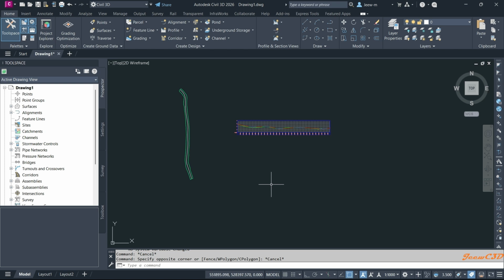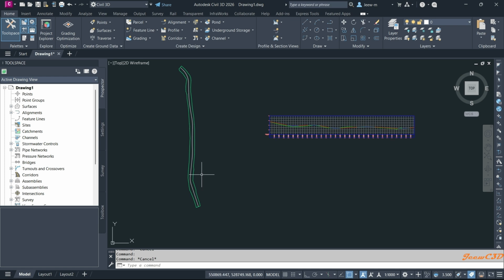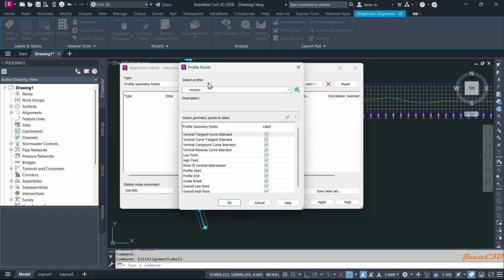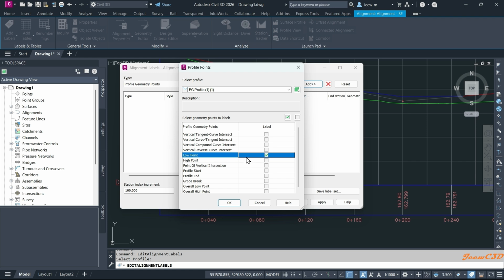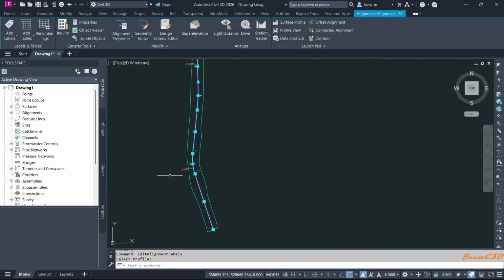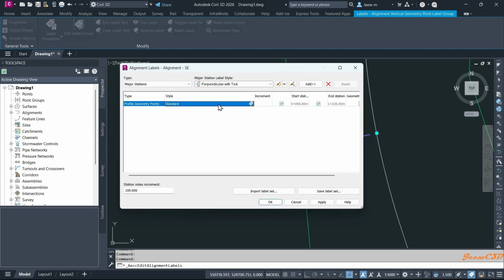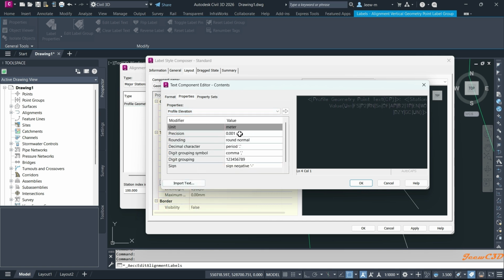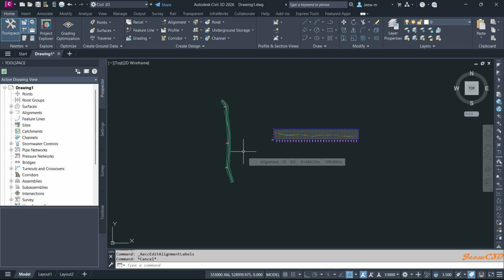How to Show Profile Geometry Points on Alignment in Civil 3D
Learn how to show profile geometry point labels on an alignment in Civil 3D with this clear step-by-step tutorial.

In this video, you’ll learn how to display profile geometry points (such as low points, high points, and grade breaks) directly on your alignment using alignment label tools in Civil 3D.

This is especially useful for road design, profile analysis, and reviewing vertical geometry directly in plan view.

What you will learn:
How to access Edit Alignment Labels
How to select Profile Geometry Points
How to choose a specific profile for labeling
How to display low points, high points, and other geometry points
How to customize labels to include:
Station
Geometry type (LP, HP, etc.)
Elevation

This tutorial is perfect for:

Civil 3D beginners
Civil engineers and designers
Anyone working with alignments, profiles, and corridor design

💡 Tip: You can customize label styles to show additional data like elevation and improve clarity in your drawings.